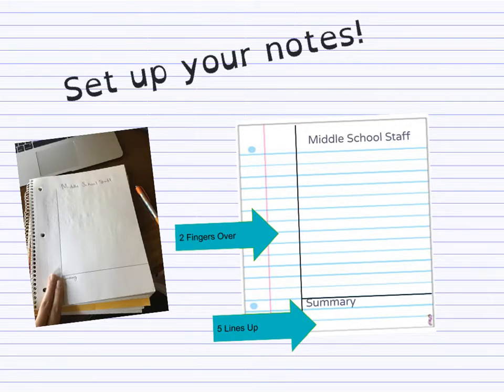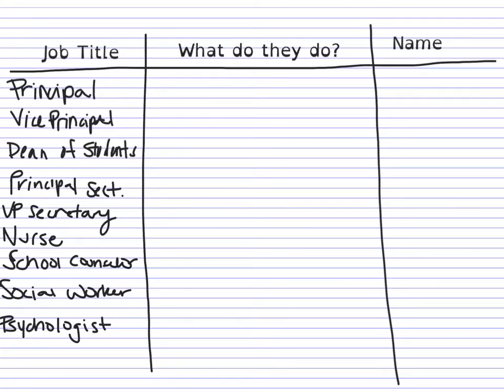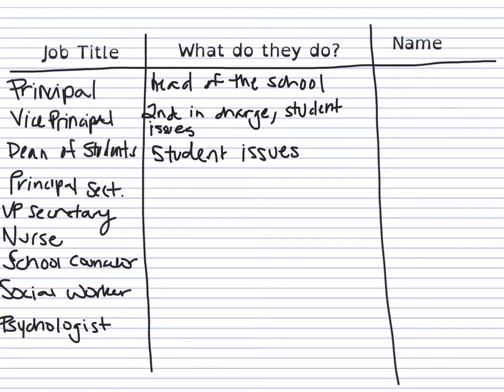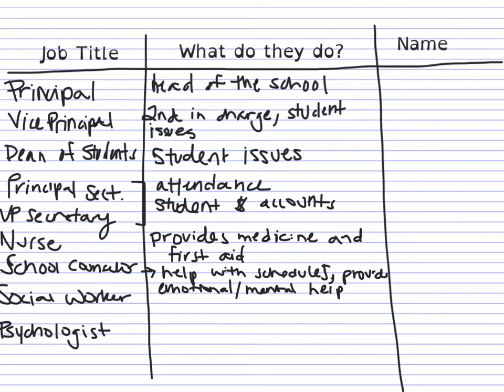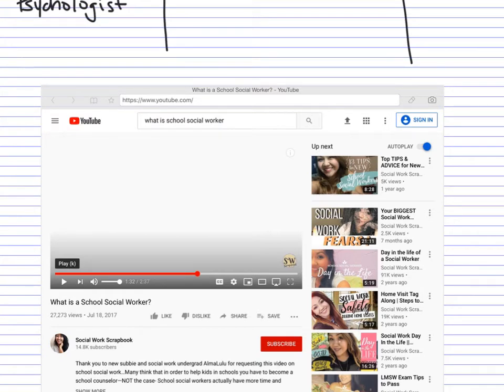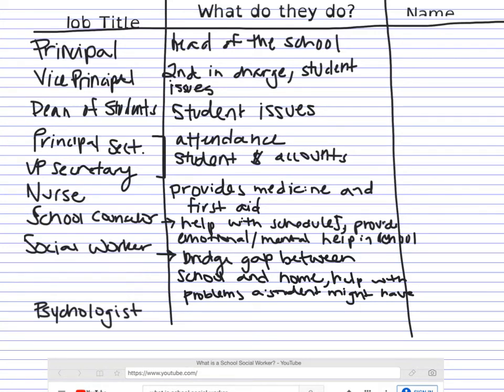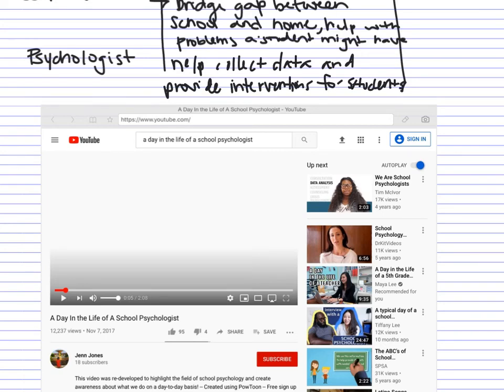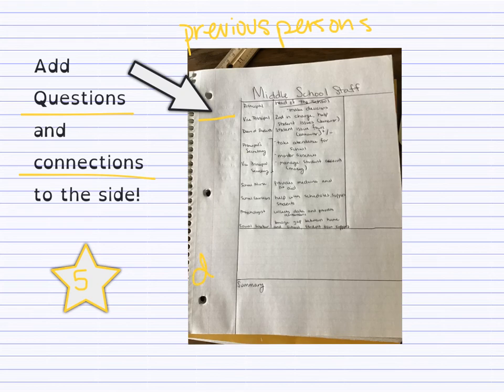The Adults in a Middle School